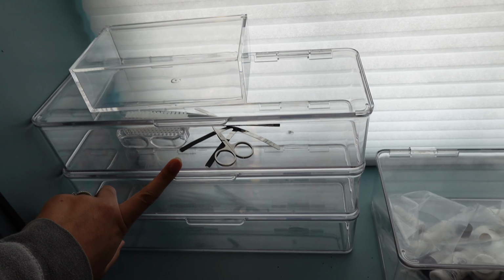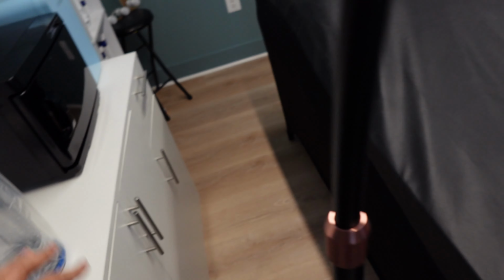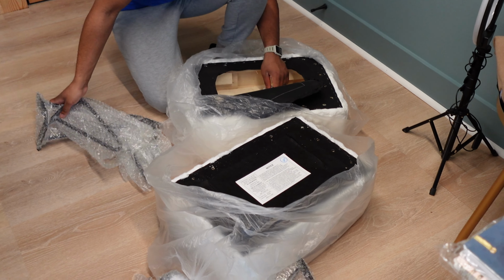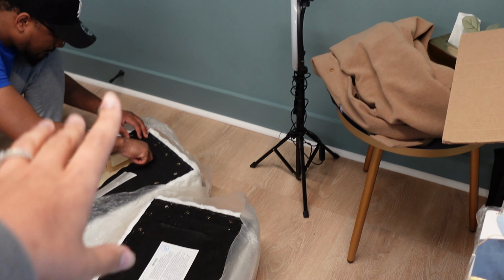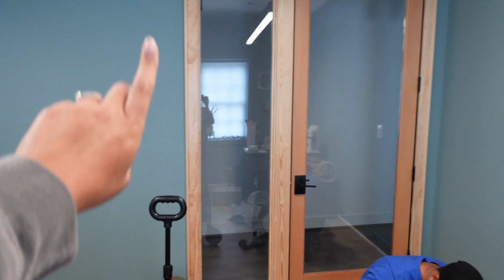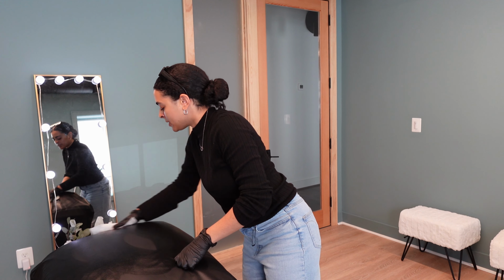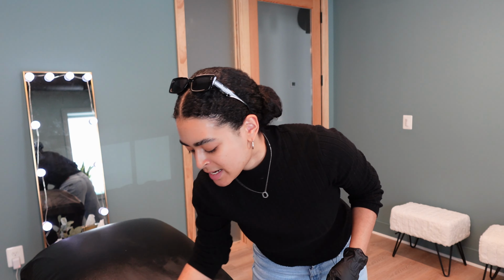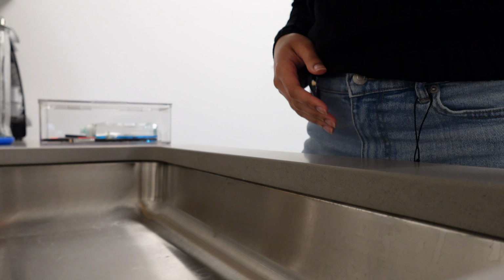Esthetician Come to Work With Me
Location: Old Town Alexandria Virginia